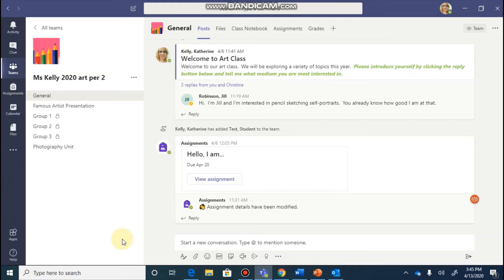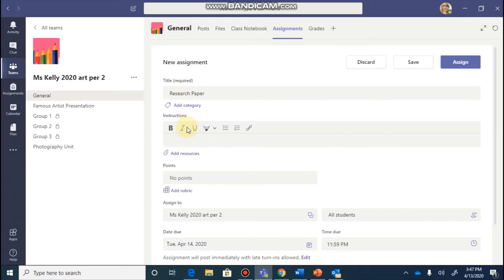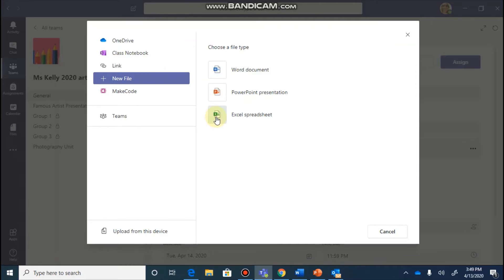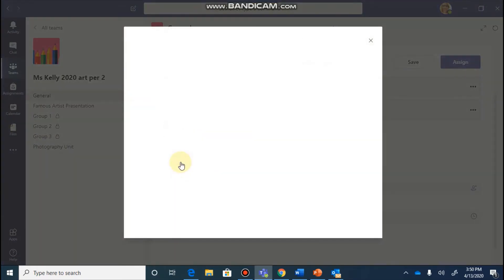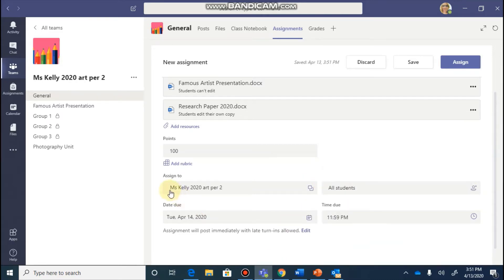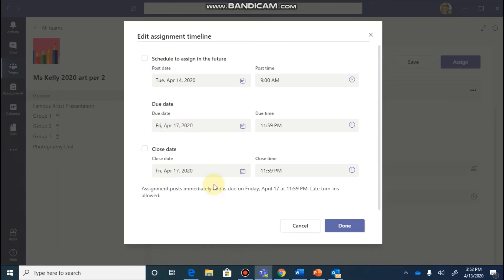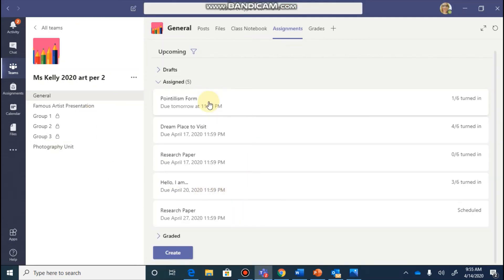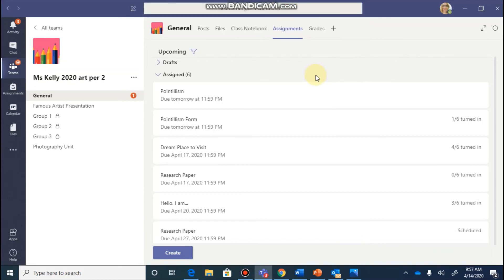Teams Assignments Teacher Perspective